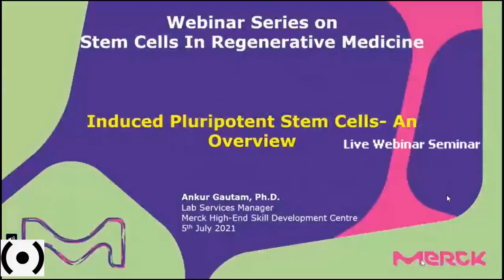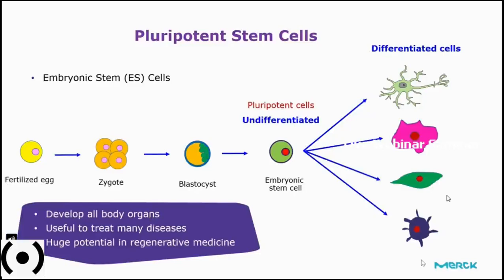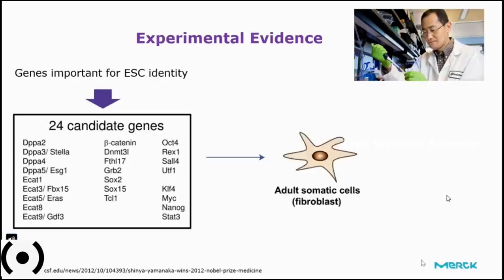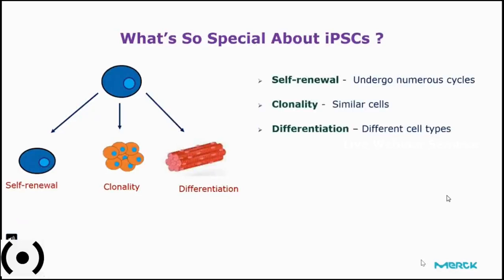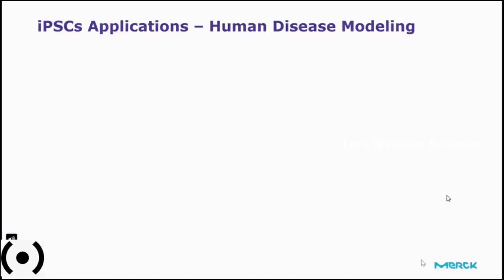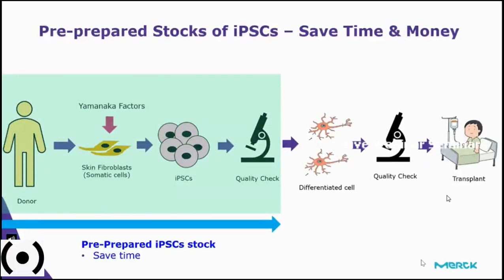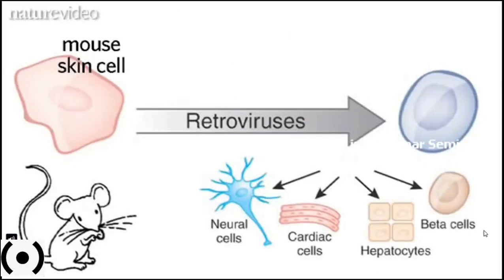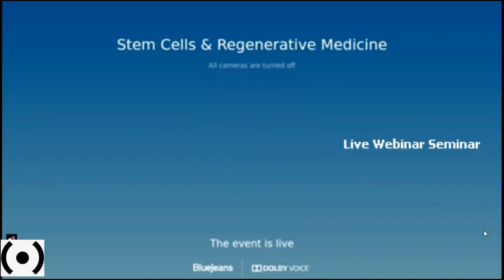Stem Cells & Regenerative Medicine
on Every 2nd week on
Monday from July 05, 2021
through July 19, 2021
at 12:00 PM IST / 2 hr

Event Details :

Stem cells have the unique ability to self-renew or to differentiate into various cell types in response to appropriate signals within the body.
These properties provide stem cells with unique capabilities for tissue repair, replacement, and regeneration.
Owing to these features, stem cells have become valuable research tools for regenerative medicine and possible stem cell therapies.
This webinar series will provide an overview of stem cells, characteristics and their applications in health and disease.